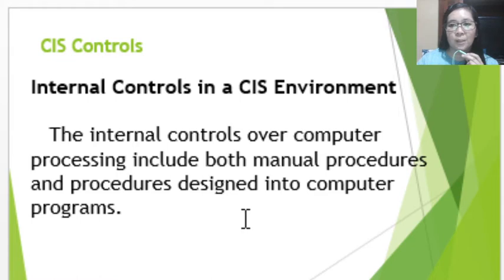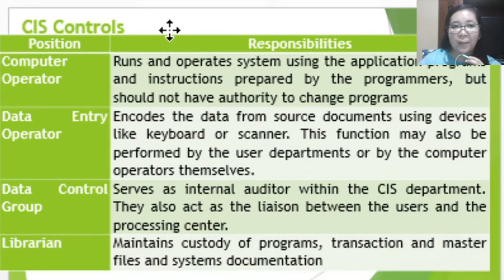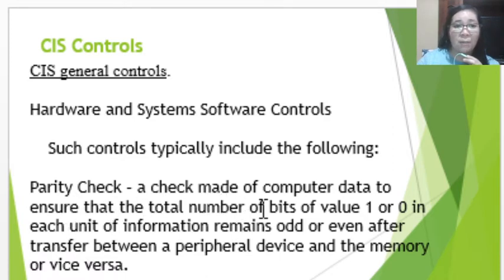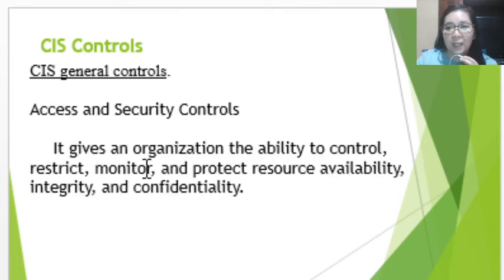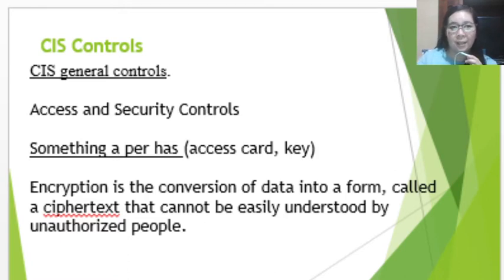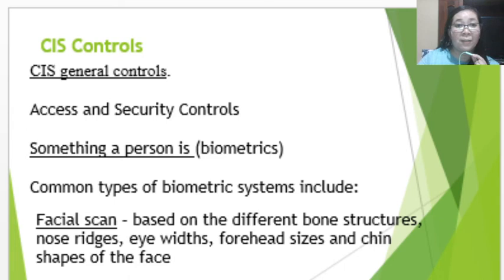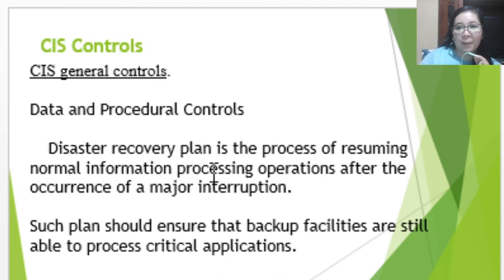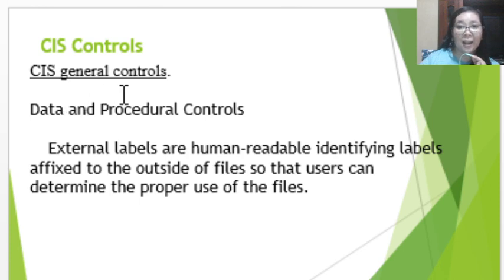CIS General Controls